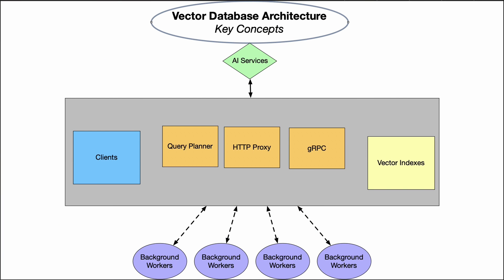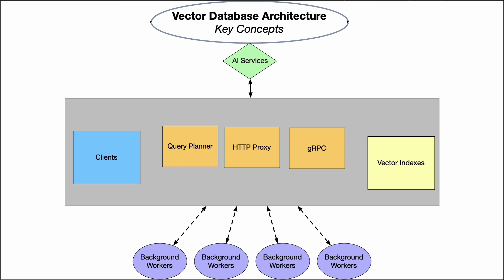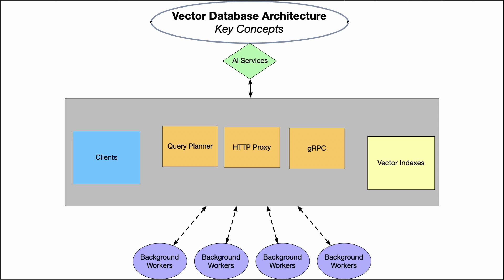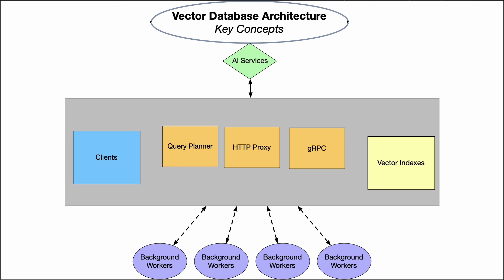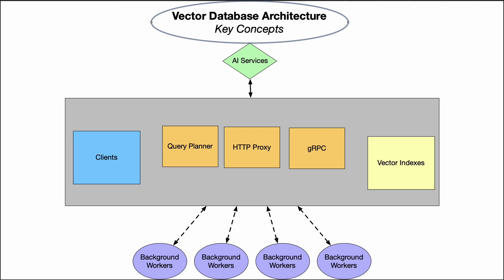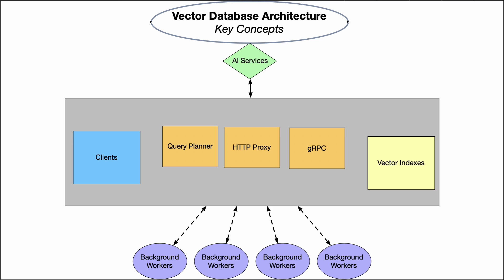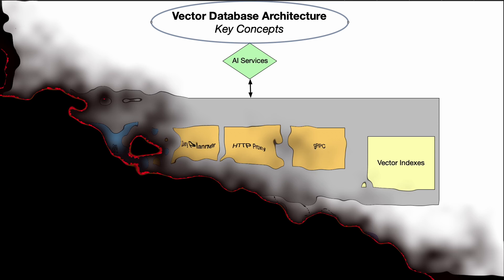Vector Database Architecture Explained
Discover what makes vector databases tick under the hood. Learn about the core components like client SDKs and UIs, HTTP proxy routing, a GRPC service API, highly optimized vector indexes for search, horizontal scaling through data sharding, storage engines like RocksDB, background workers for data ingestion and index building, replication and consensus protocols for availability. Gain crucial insight on how these systems achieve blazing fast similarity search at scale.